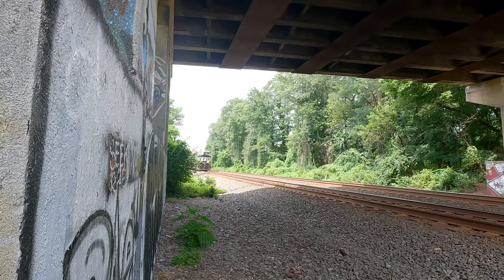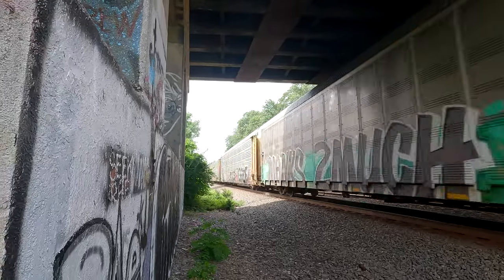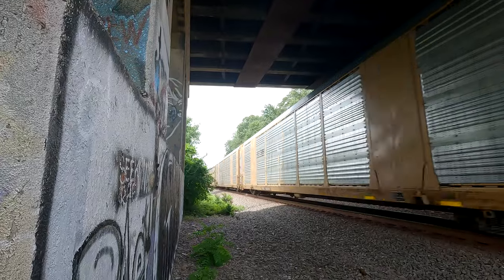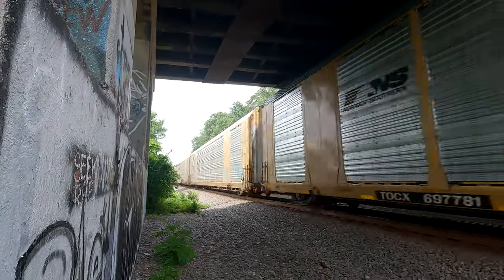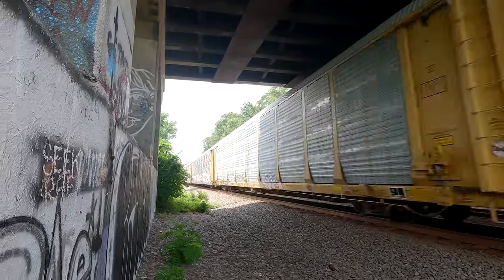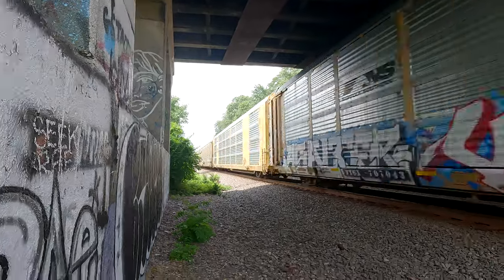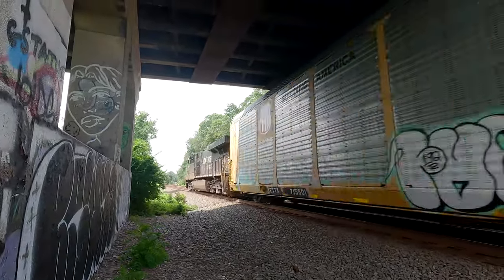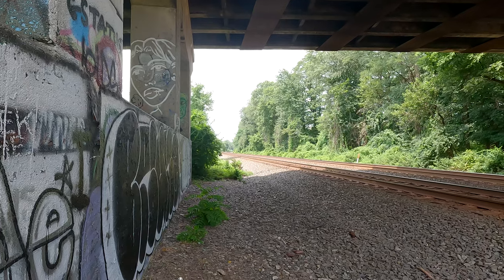[4K] NS 18N Graffiti Express Hammer Down with Double ES44AC 's One on each end!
08/06/2023 #8134 ES44AC leads another awesome graffiti filled norfolksouthern full autorack train 18N Eastbound with end DPU #8010 ES44AC . The NS autorack trains always have some epic graffiti on the train cars.